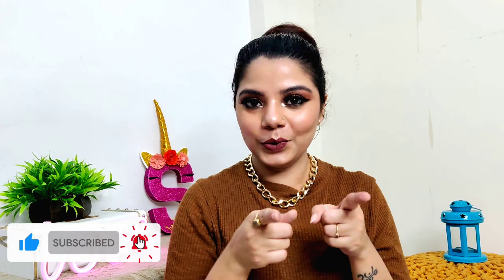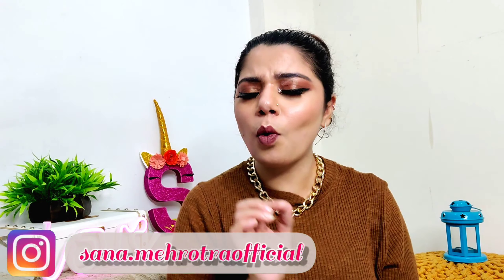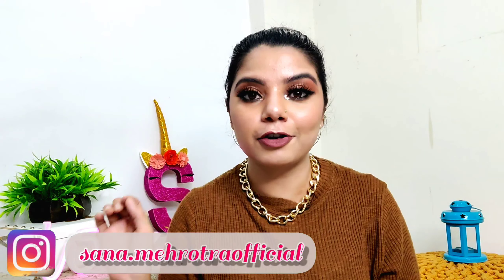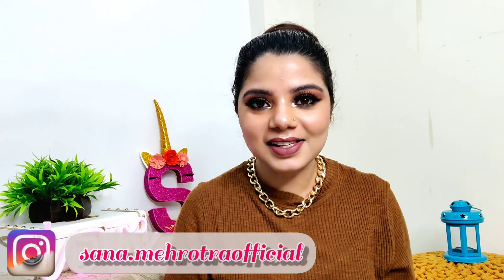Beat Brow Product Under Rs 200 || Swiss Beauty Shape My Brows Review + Demo || Sana Mehrotra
Hey Cuties,

If you guys are looking for affordable eyebrow pallate that has best pigmentation and also includes brow wax along with brow powder then girls you should get hands on this product .

To get to know its proper review and Demo do watch this video completely and let me know your thoughts about this product in the comment section.

Copyright : Everything you see in this video is created my me (Sana Mehrotra).

Guys please keep supporting and loving my channel.